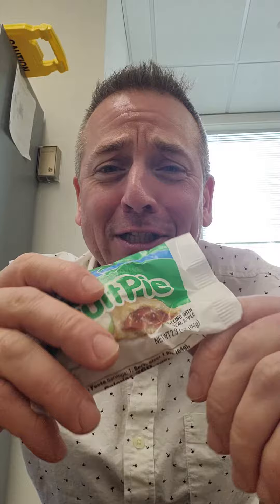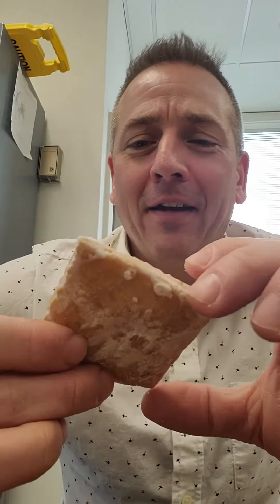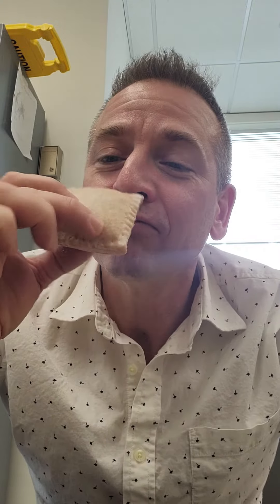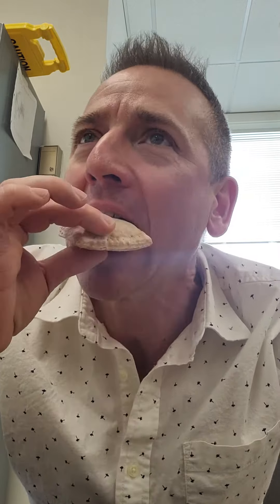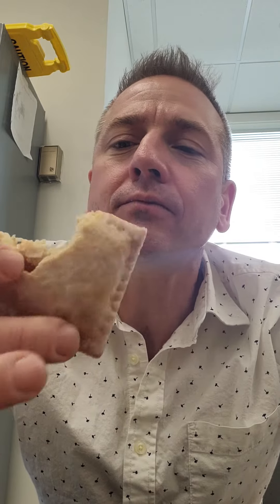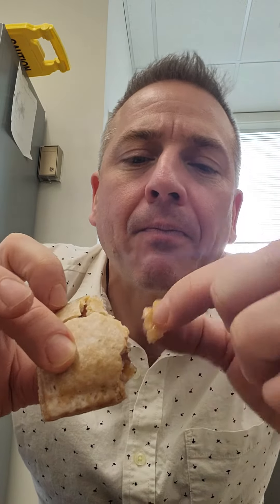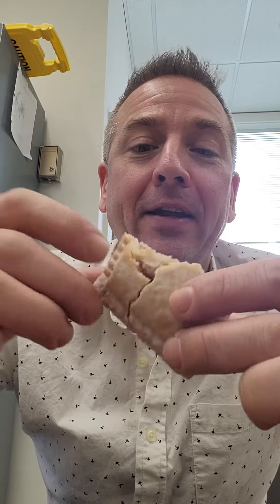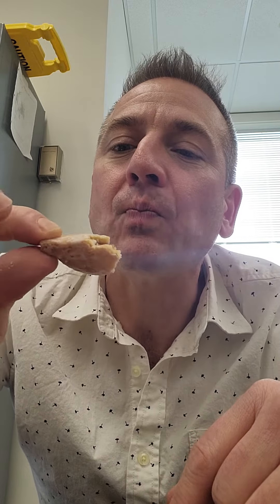Muckbanging a Drake's Apple Fruit Pie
You get to join me in an amazing culinary delight.  "muckbanging" or "muckbang" is when someone puts a video online that shows eating.  I think